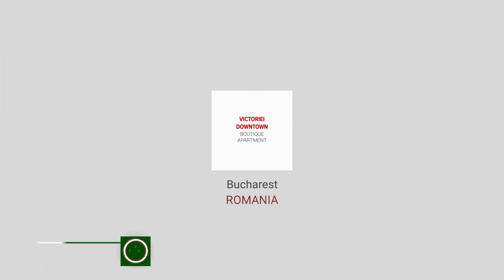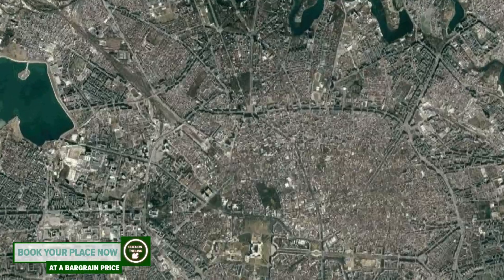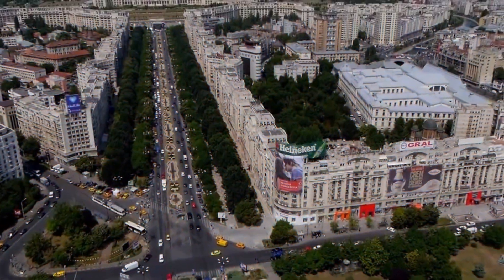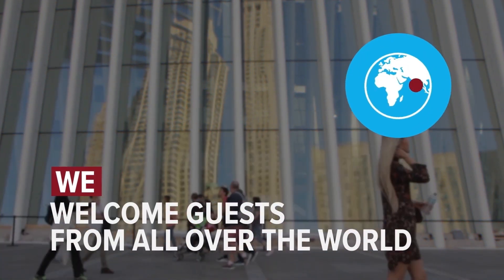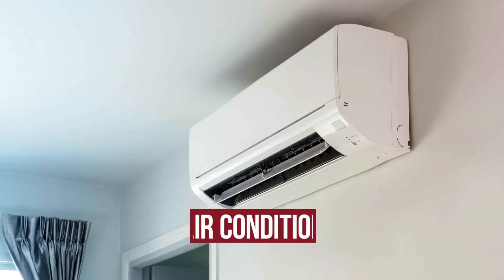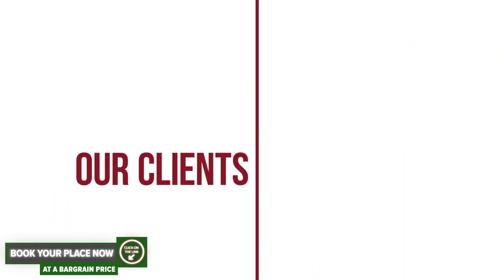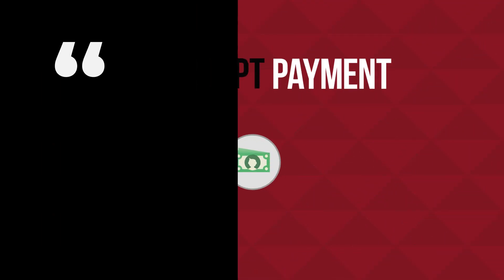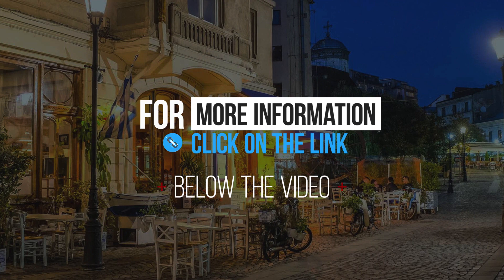Victoriei Downtown Boutique Apartment hotel review | Hotels in Bucharest | Romanian Hotels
Victoriei Downtown Boutique Apartment hotel video review. Hotels in Bucharest, european 3 stars hotels.